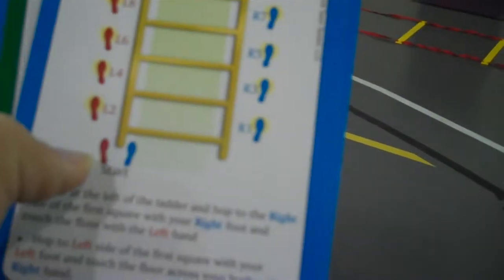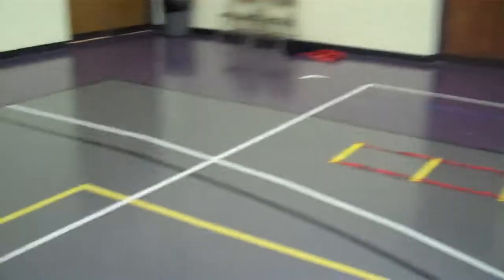Agility Phase 2